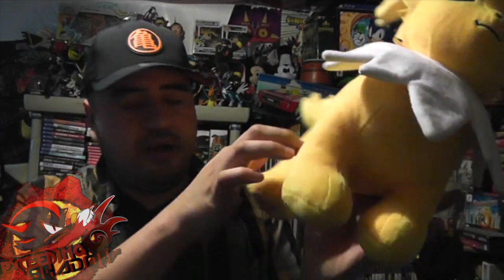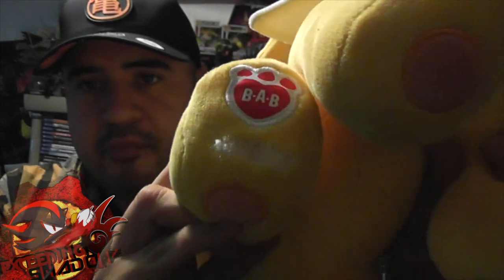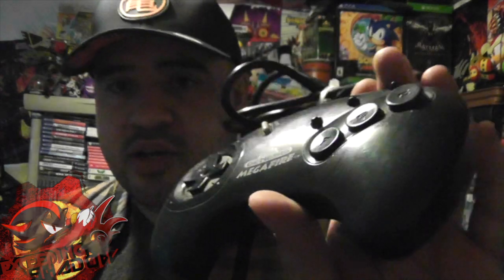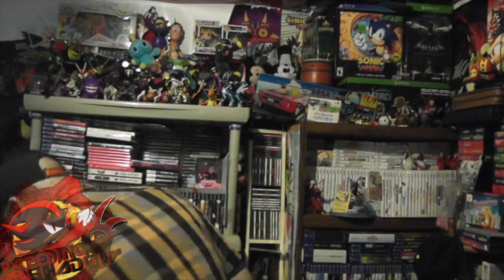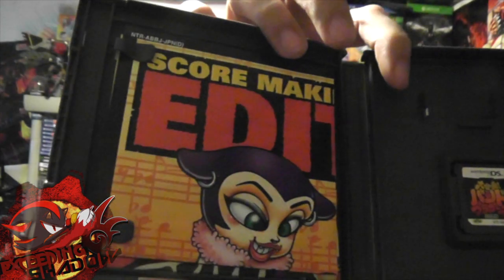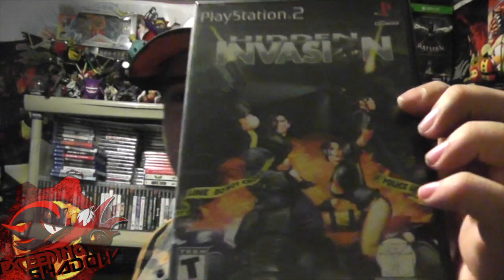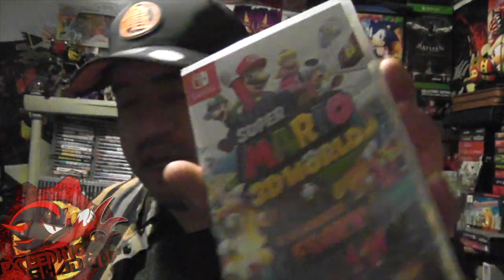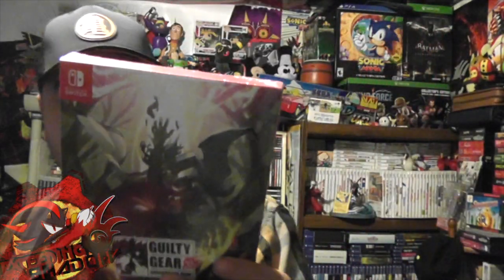February Pickups 2021 (Video Games/Toys/DVD/Anime & More) Ultimate Shadow Topic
Everything I Got within February 2021.

"If any rude or misbehavior is in the comments without construction criticism, there comment will be spammed or removed without question. if there's any questions please contact me for further information." Thank You.